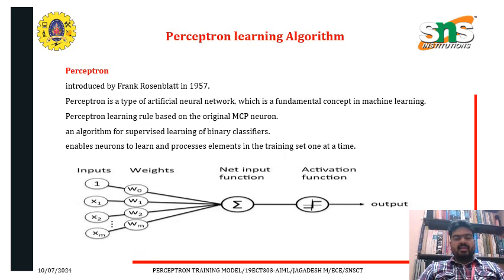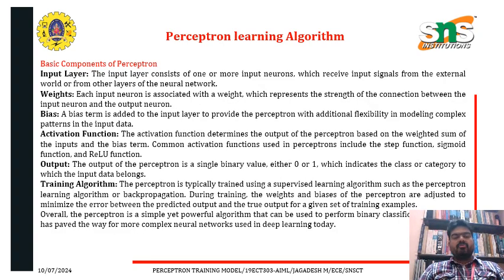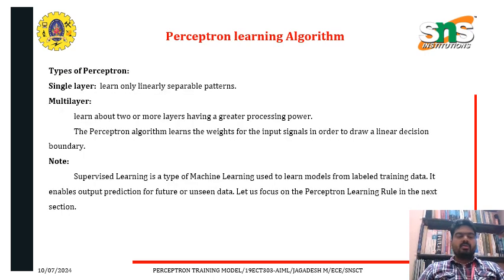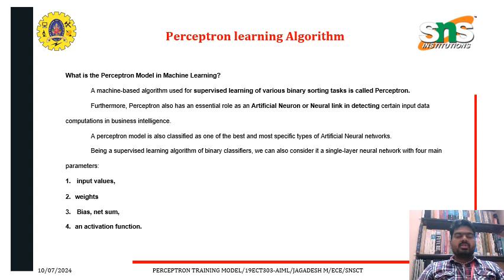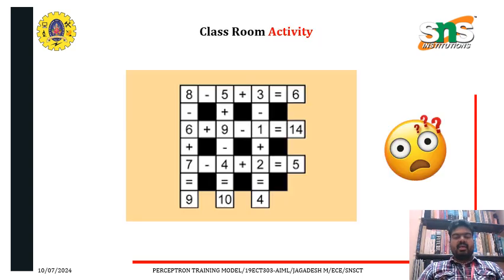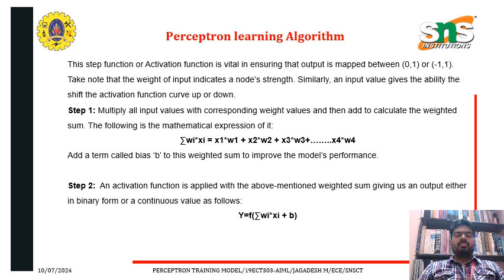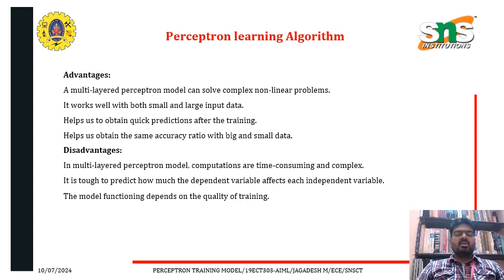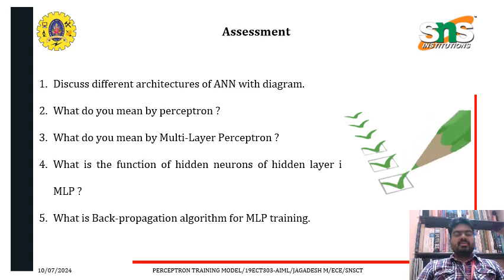Perceptron training algorithm | AIML Lecture Series | Episode-6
The perceptron is a type of artificial neural network unit that functions as a linear binary classifier. The perceptron training algorithm is a supervised learning algorithm used for binary classifiers.